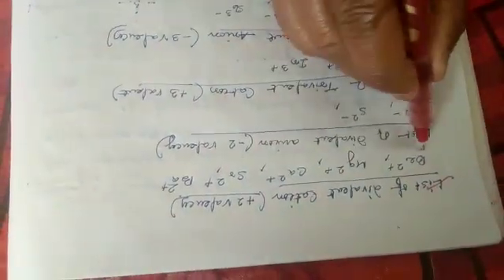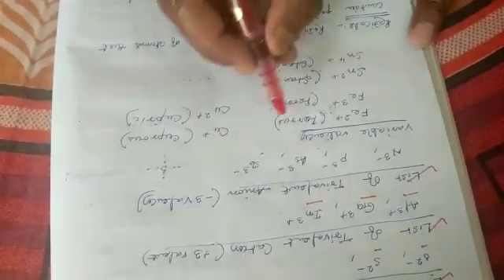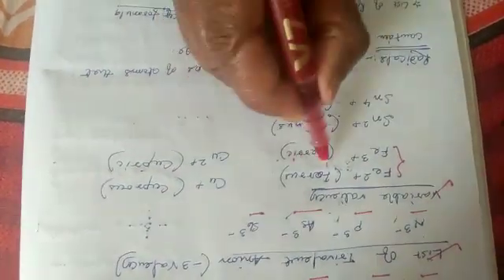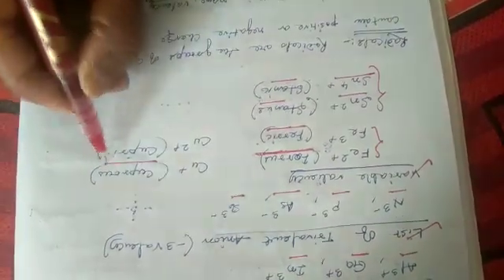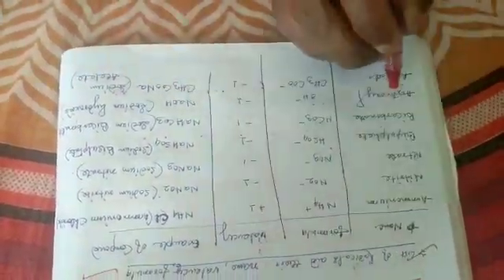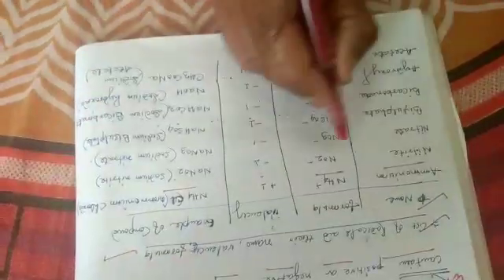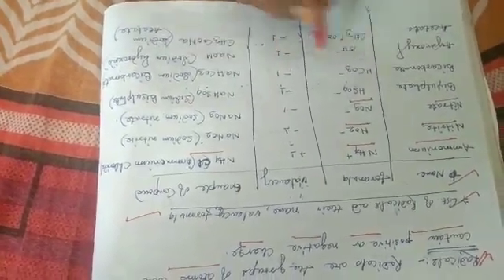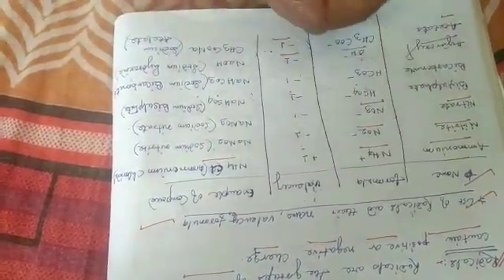Std- ix Chemistry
Video from Sr. Karuna